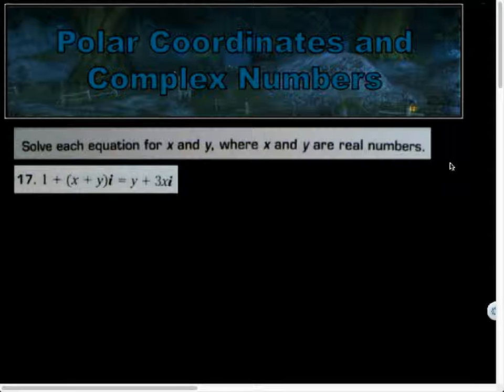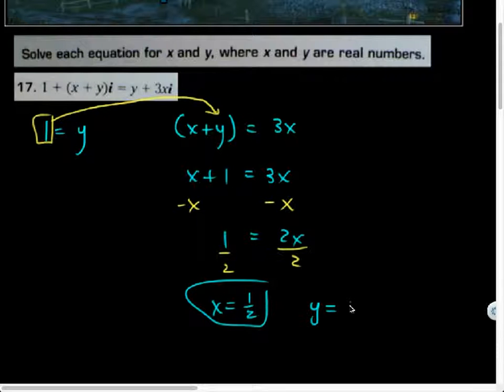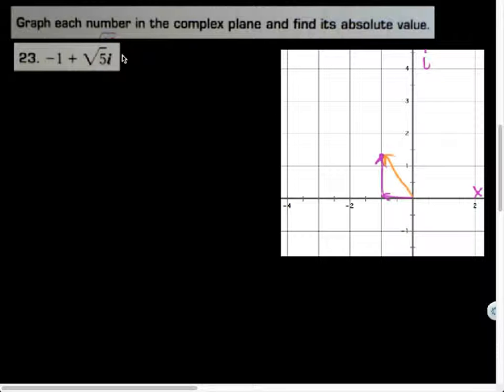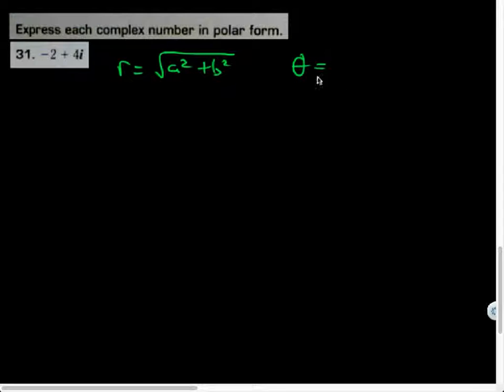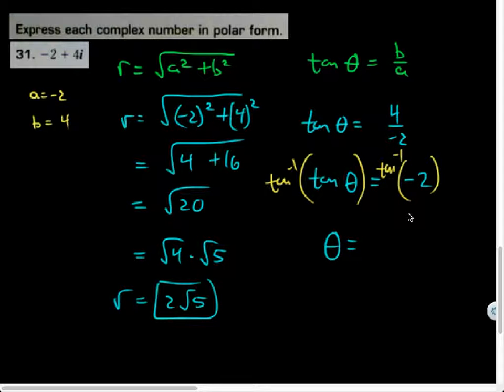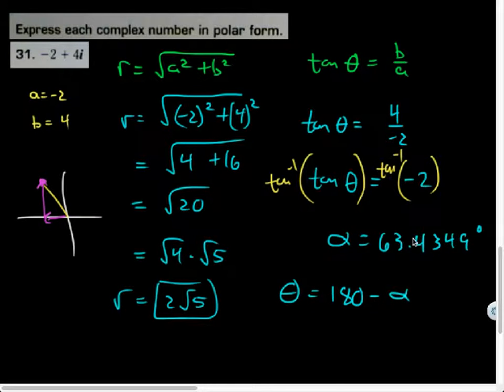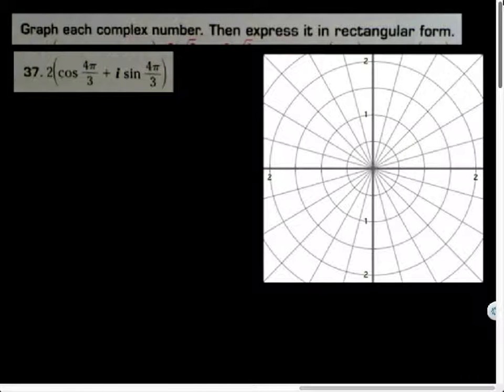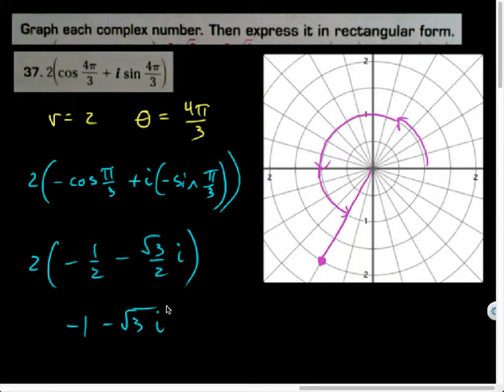The Complex Plane and Polar Form of Complex Numbers HW:Alg2:590